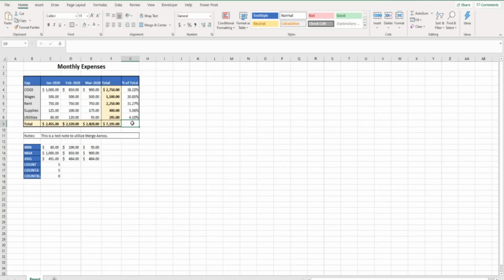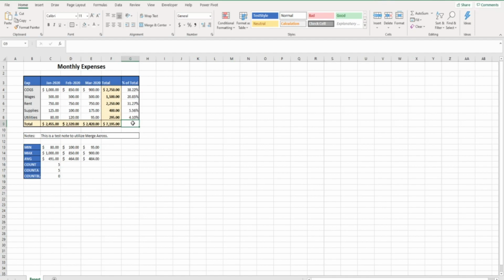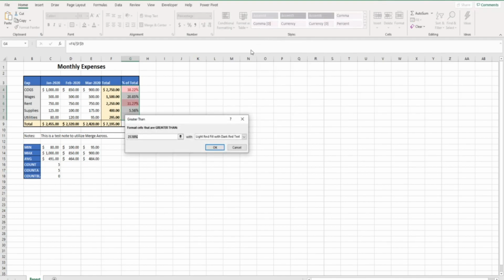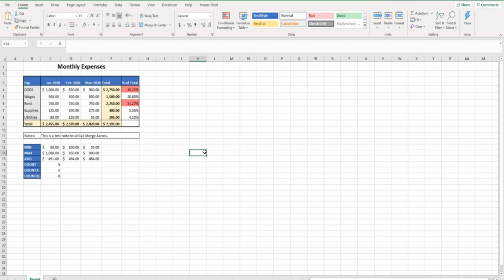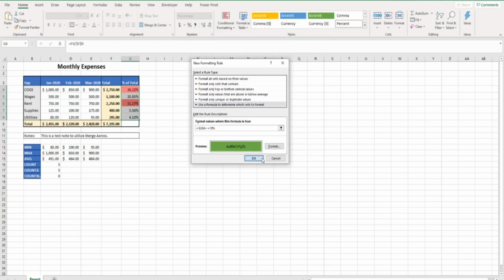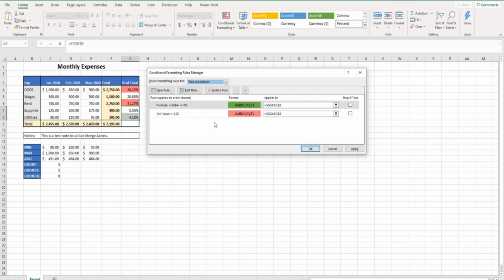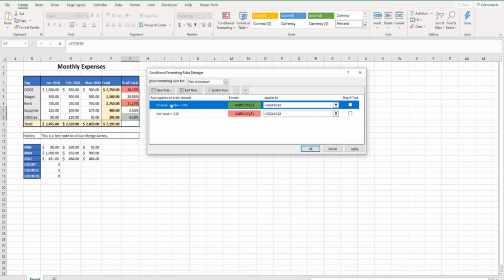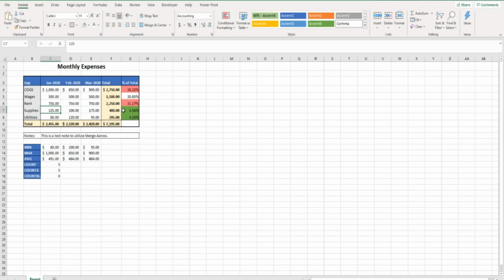What is Conditional Formatting in Excel? | Excel Conditional Formatting: Tips and Tricks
Discover the incredible potential of Excel's Conditional Formatting with this straightforward tutorial from PaperKnowledge. Learn how to effortlessly highlight and interpret data patterns for better insights. Elevate your Excel skills and make your data speak with the magic of Conditional Formatting!

If you found this video helpful, don't forget to hit the "Like" button and share it with others. Let's excel together with the art of visual data interpretation!